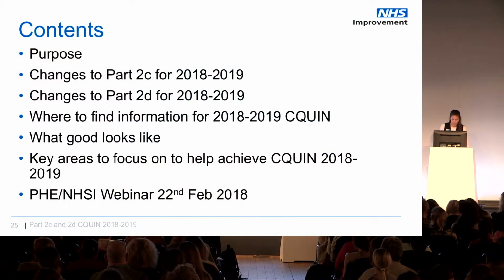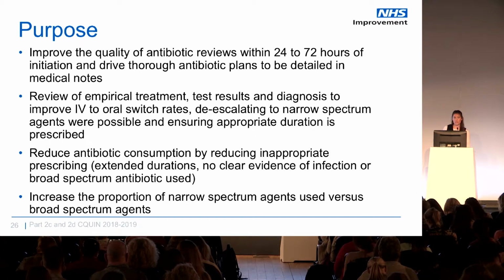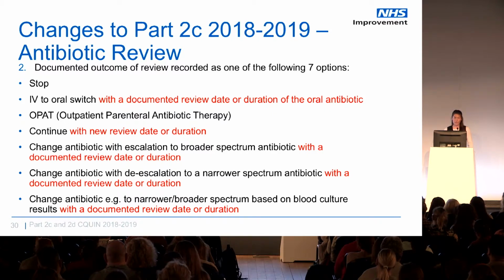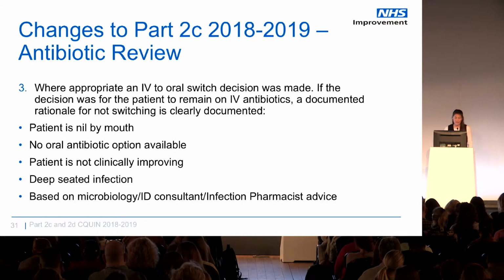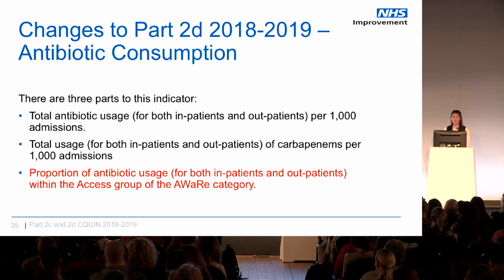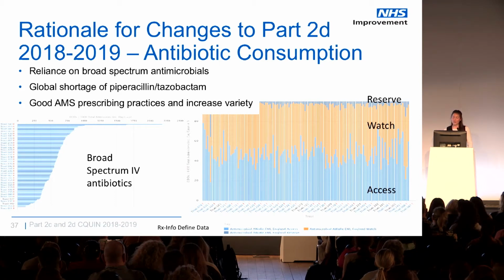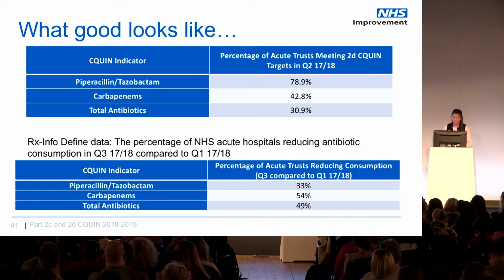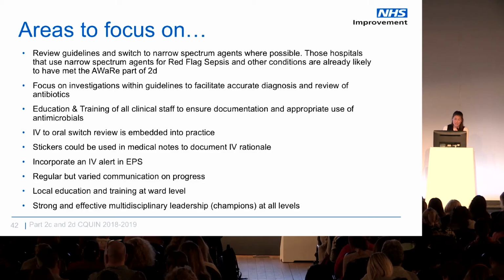Emma Cramp - Reducing the Impact of Serious Infections, CQUIN 2018-19 - With Slides